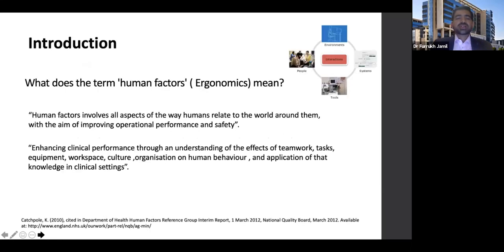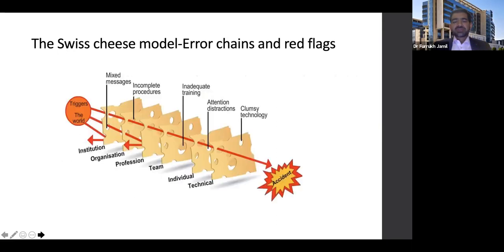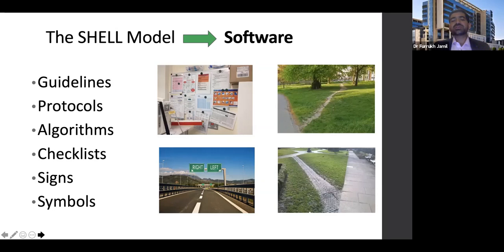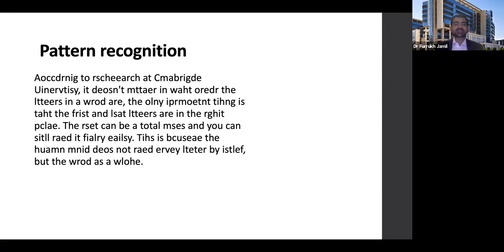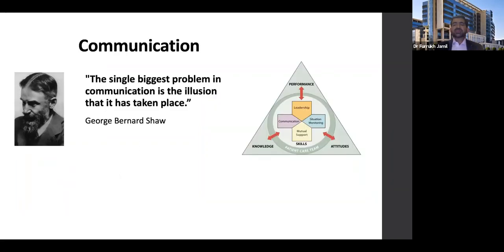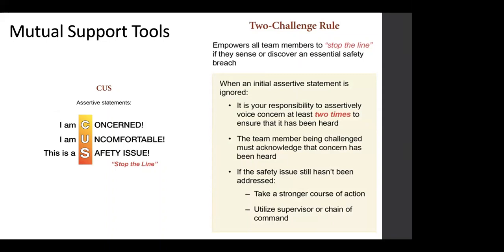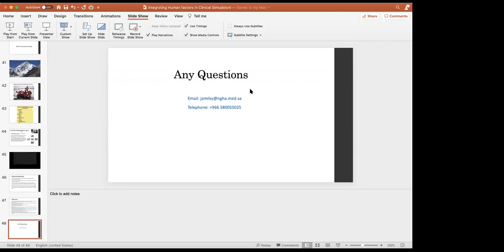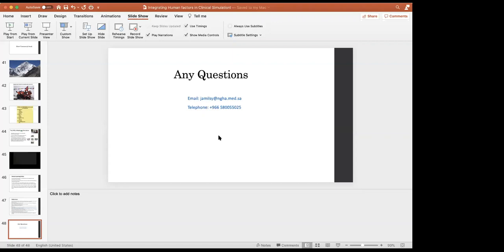1st SSSH Monthly Scientific Activity. Incorporating Human Factors in Clinical Simulation by Dr.Syed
Titled: Incorporating Human Factors in Clinical Simulation

Speaker: Dr. Syed Furrukh Jamil